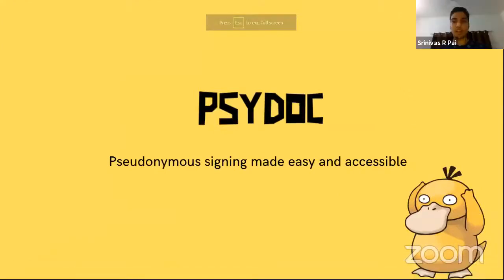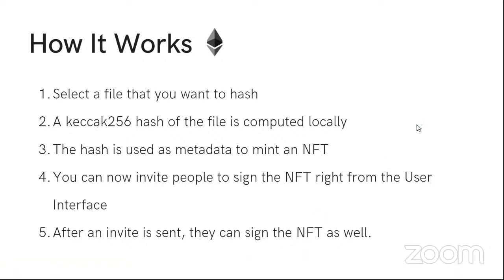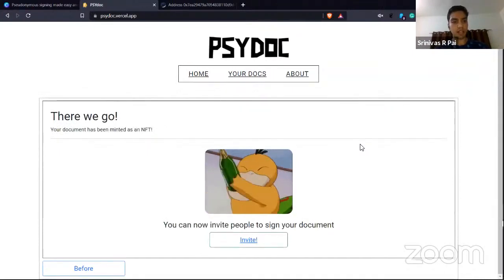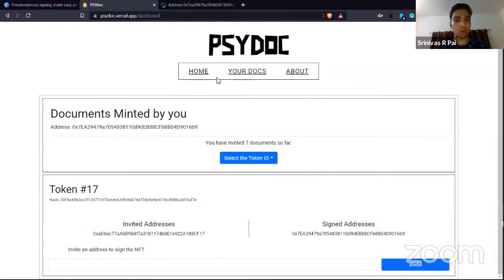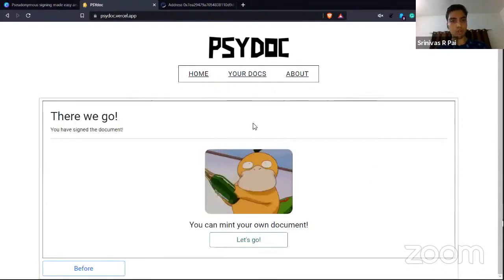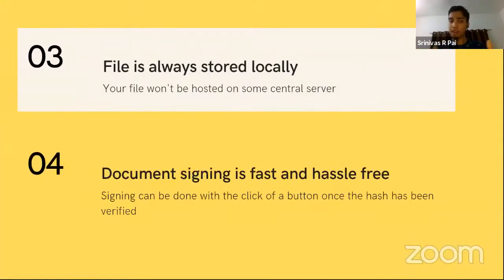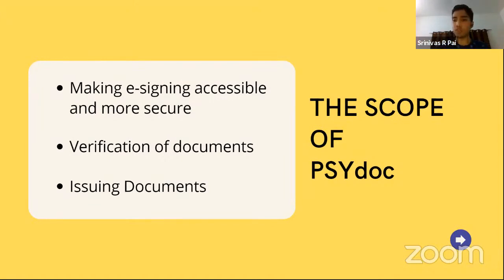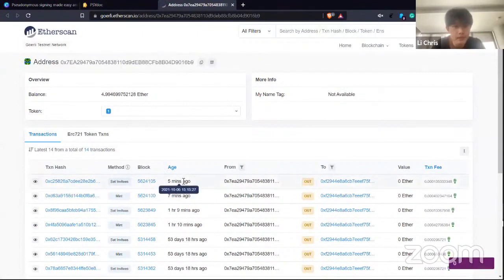Polygon-Grants Project Demo | PSYdocs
Applicant project demo: PSYdocs
PSYdocs allows for pseudonymous signing of documents on the Ethereum network, saving you from worrying about your confidential documents with personal details being stored forever on a central server! With PSYdoc the document doesn't leave your device.